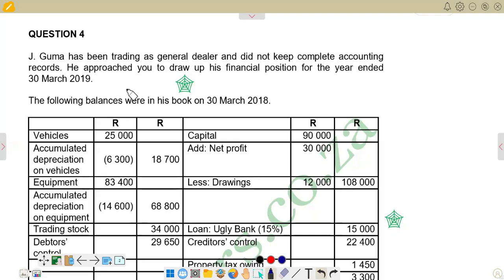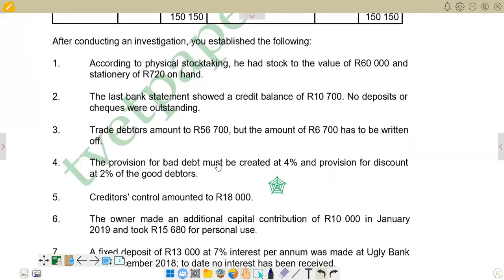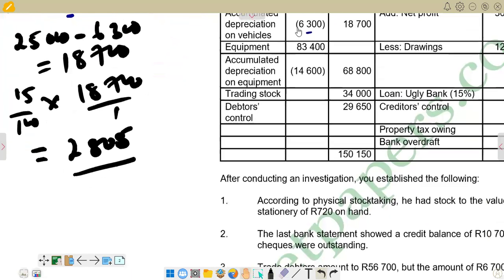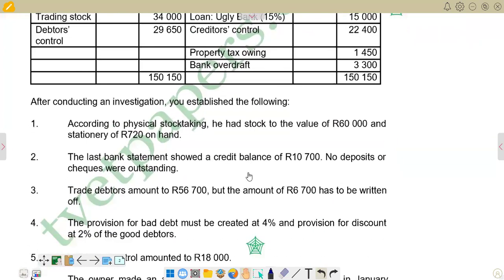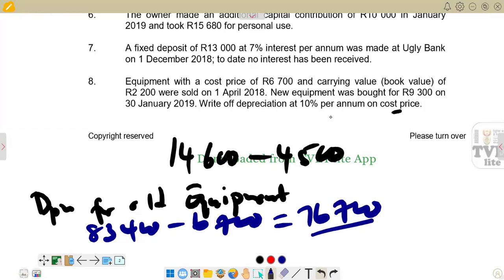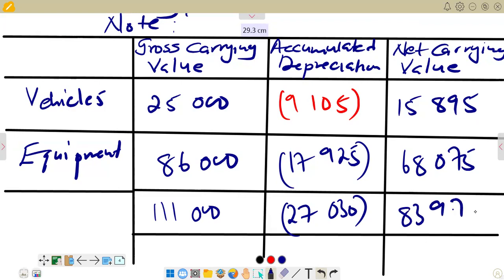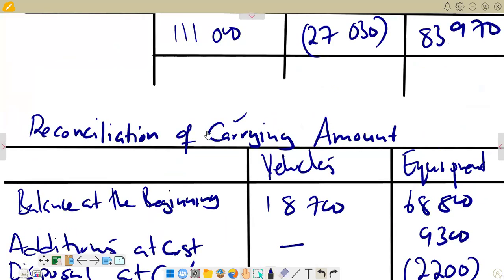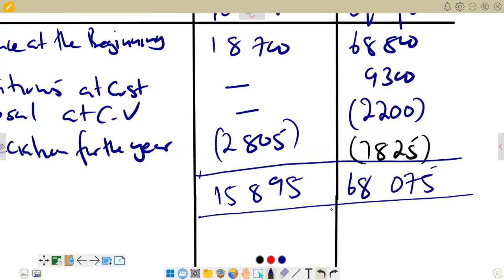FINANCIAL ACCOUNTING N5 JUNE 2021 PROPERTY, PLANT AND EQUIPMENT NOTE